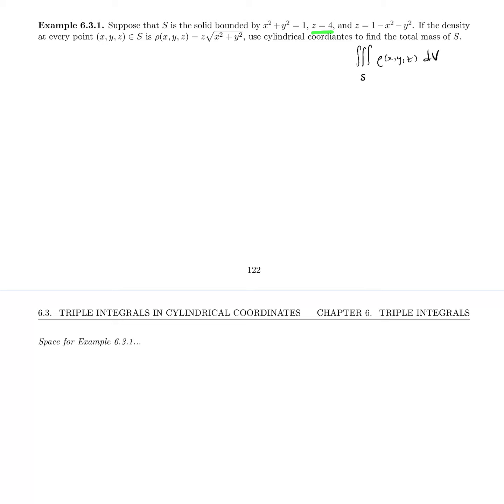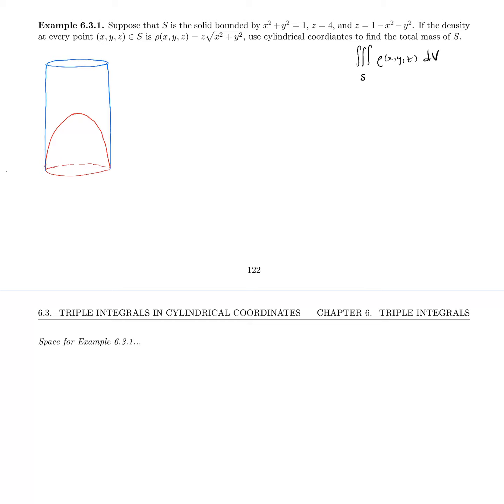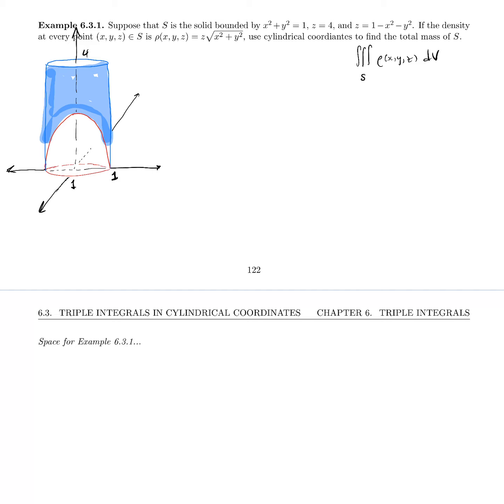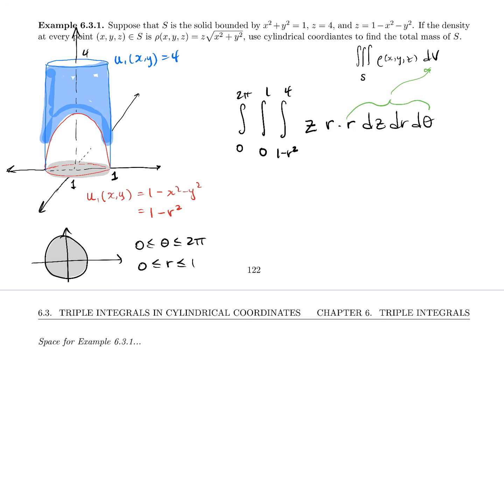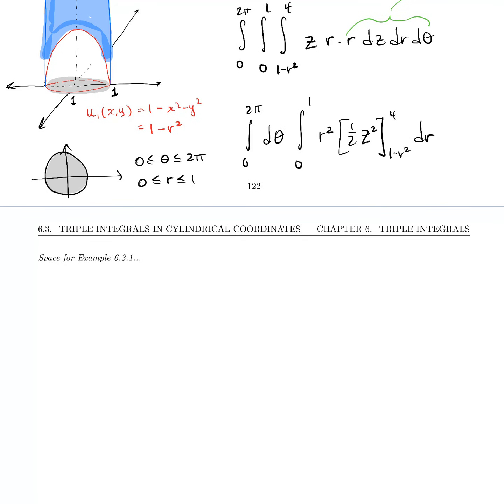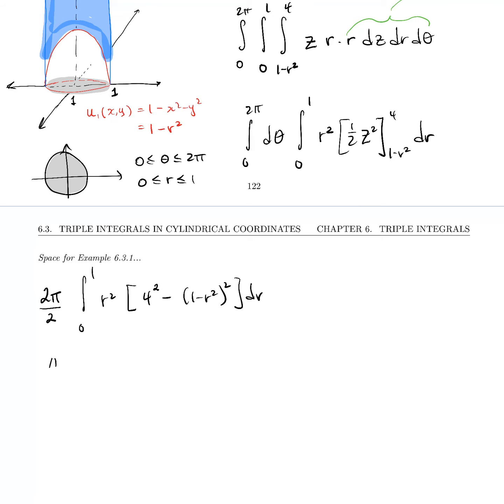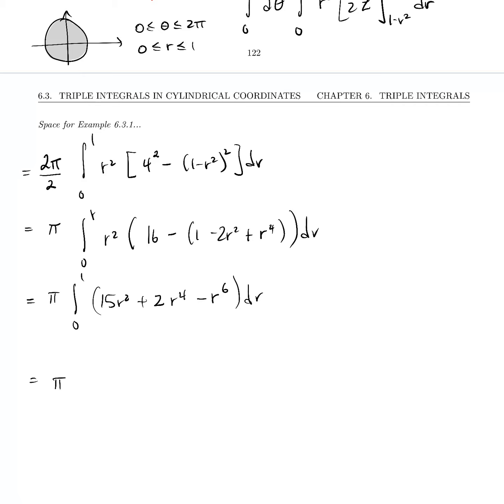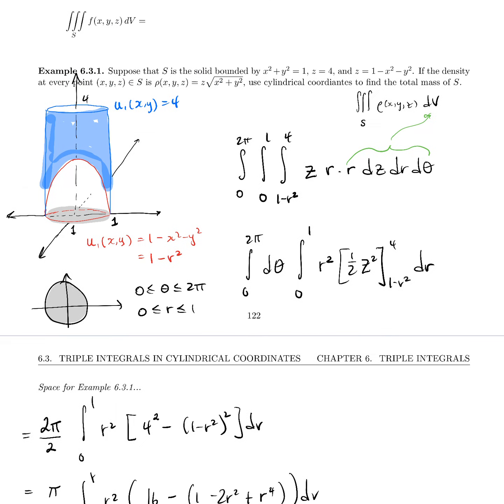Multivariable Calculus and Probability 6.3 - Triple Integrals in Cylindrical Coordinates (2 of 2)